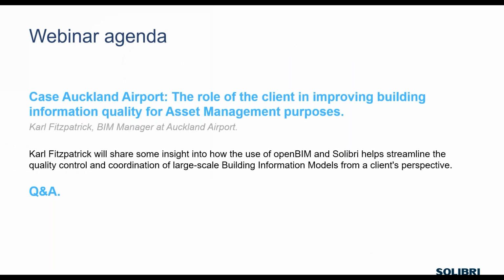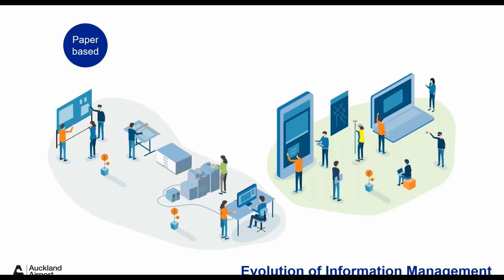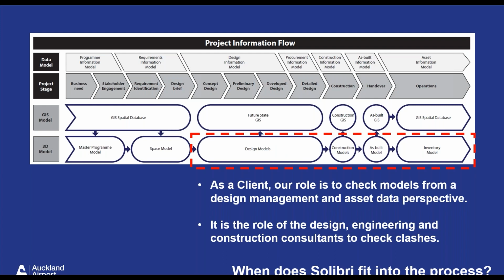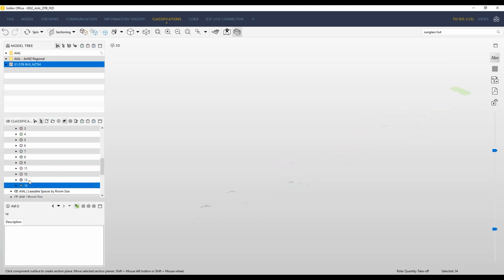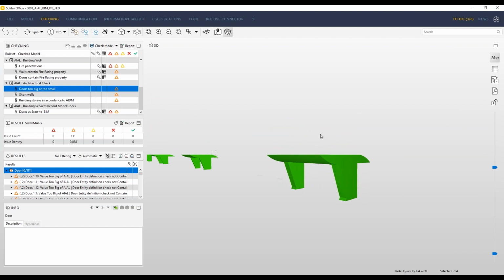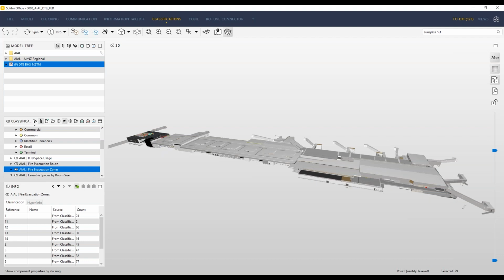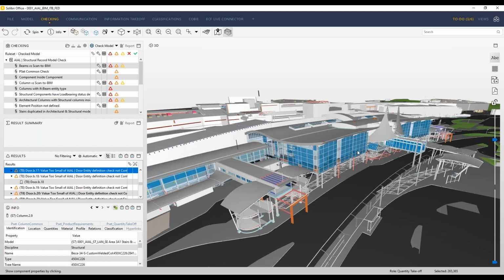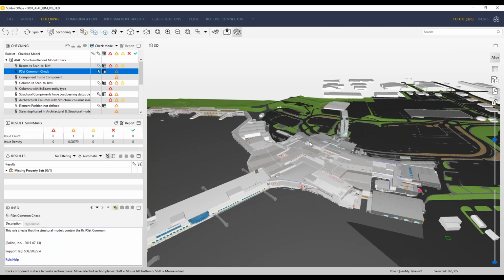Case Auckland Airport | Customer Insights Webinar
In our Customer Insights webinar series our customers share their insights about how they have used Solibri in their work.

In this webinar, Auckland Airport's BIM Manager, Karl Fitzpatrick, shares some insight into how the use of openBIM and Solibri helps streamline the quality control and coordination of large scale Building Information Models from a client's perspective.

Watch the recording to see the session.
- Case Auckland Airport - The role of the client in improving building information quality for Asset Management purposes. Karl Fitzpatrick, BIM Manager at Auckland Airport.
- Q&A: Going through audience questions.